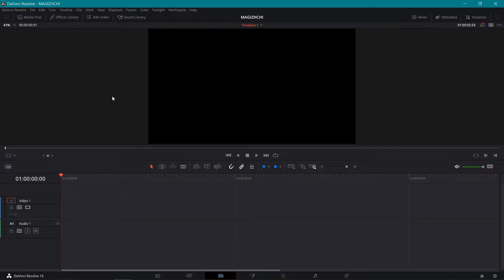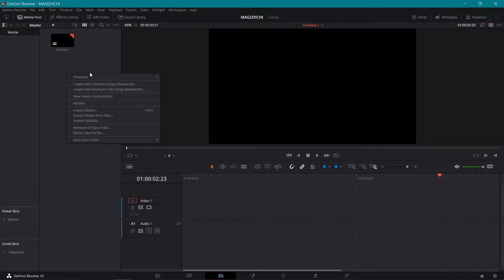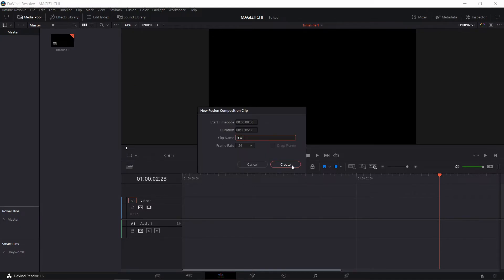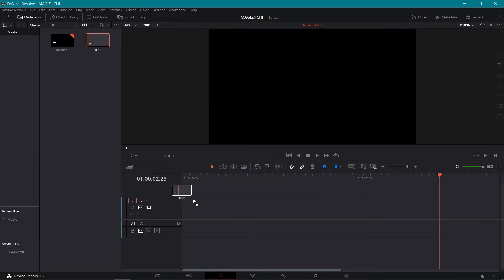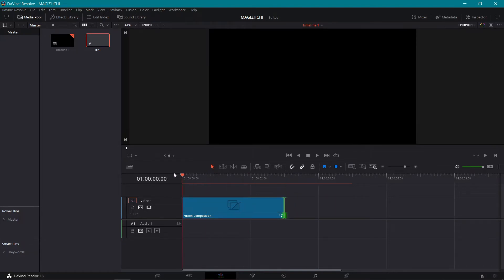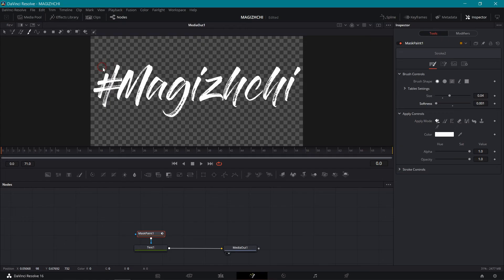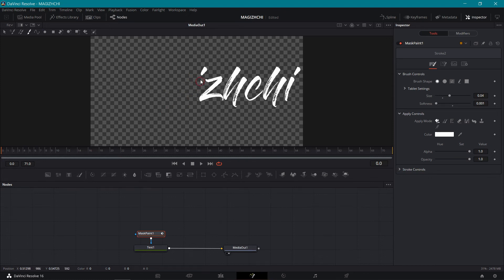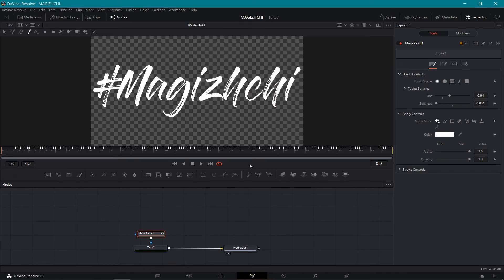WRITE ON ANIMATION EFFECT | DAVINCI RESOLVE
The write-on animation effect is a cool way of starting or ending a story and this video explains the  process using the free software DAVINCI RESOLVE.